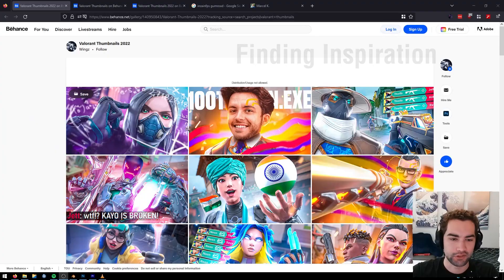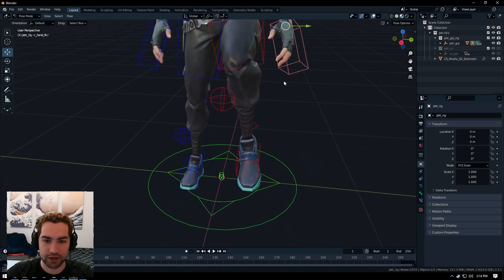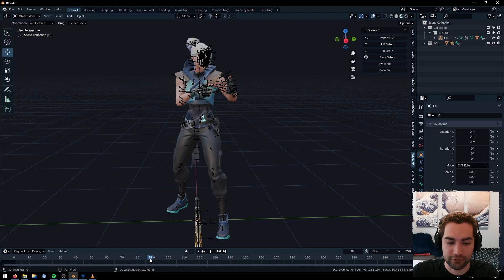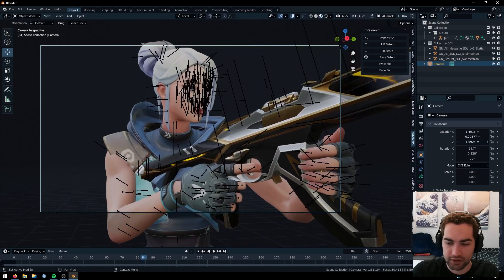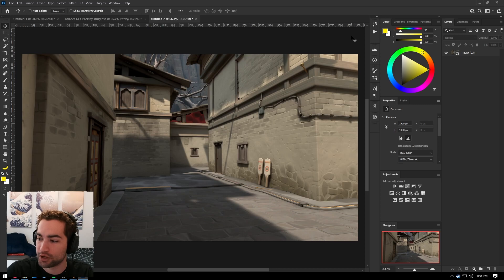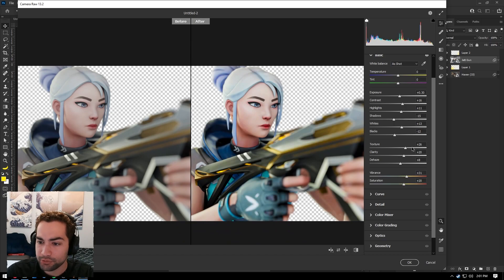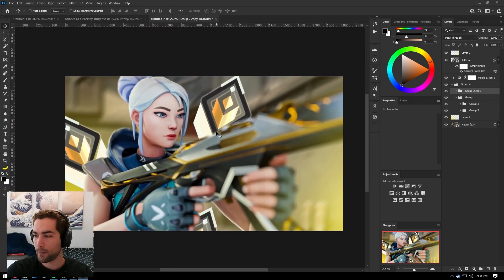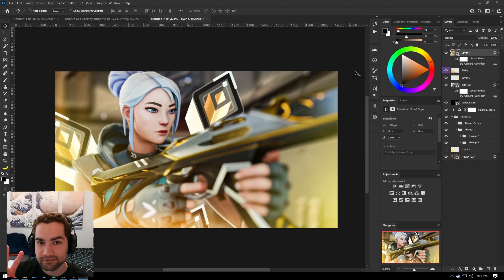MAKE 3D VALORANT THUMBNAILS YOURSELF! | VALORANT 3D Thumbnail Tutorial (BLENDER + PHOTOSHOP)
Hopefully this tutorial is able to help you on your VALORANT 3D journey!

My Etsy Store
Add me on Discord for commissions: TEKgraphics

00:00 - Intro
00:08 - Finding Inspiration
01:13 - Method 1: Zain's Advanced Rigs for Custom Poses
04:00 - Method 2: Importing In-game Animations
04:38 - Combing UB + LB Animations
06:10 - Attaching Weapons to Animations
09:05 - Camera Placement
09:30 - Render Settings
09:47 - Adding Lights
10:57 - Camera Settings
12:09 - Photoshop
13:15 - Light Compositing
14:05 - Camera Raw Filter CC
16:10 - Adding Extras
19:50 - Final Camera Raw Pass
20:55 - Final Product & Outro